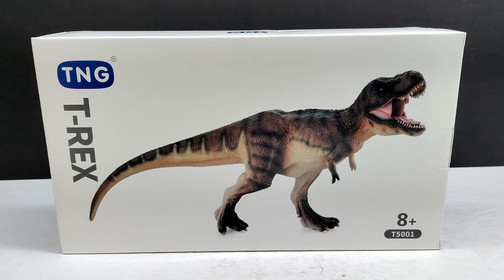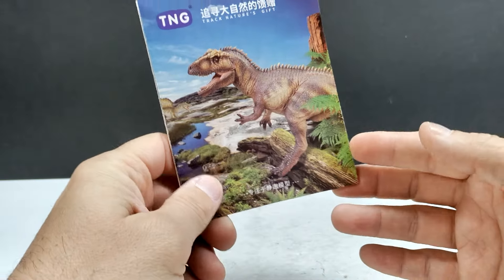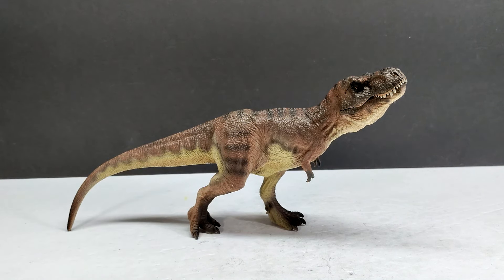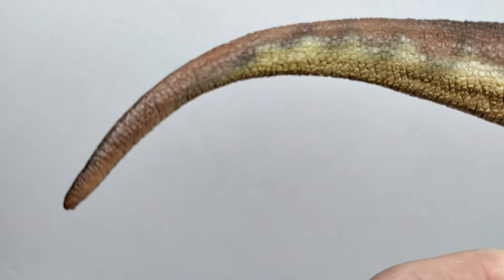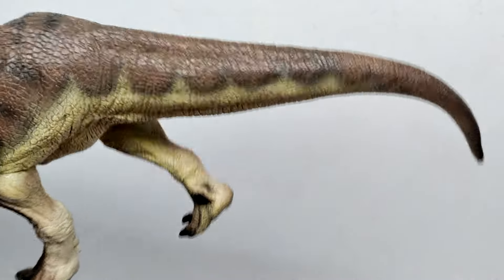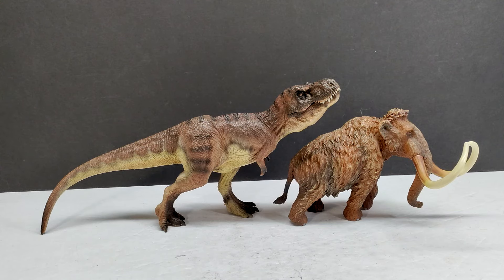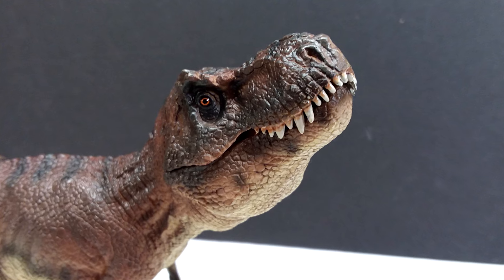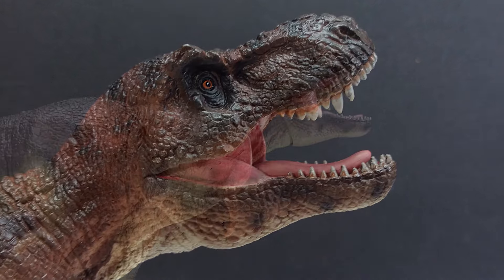TNG Tyrannosaurus rex Review!!!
Today we're checking out another TNG release as I've finally acquired their Tyrannosaurus rex!!!